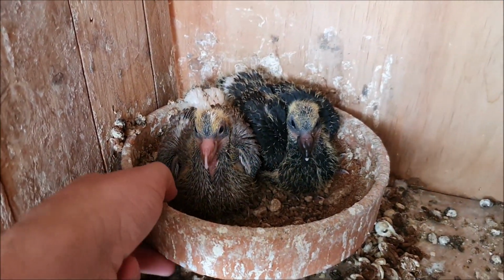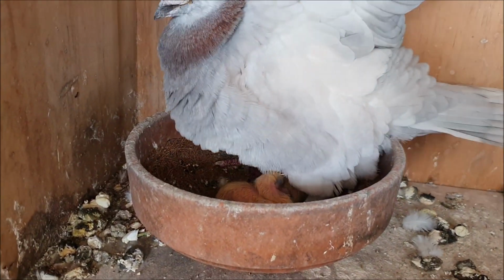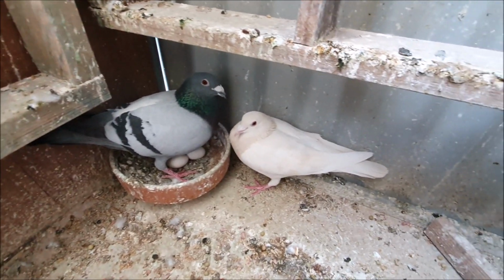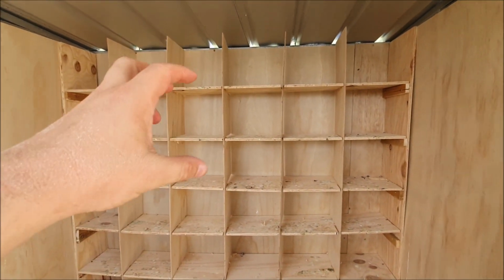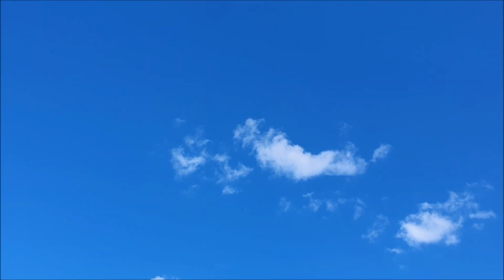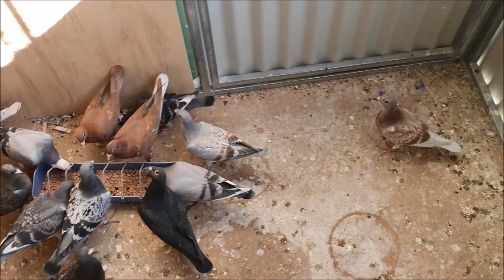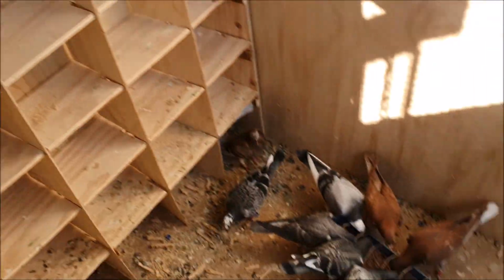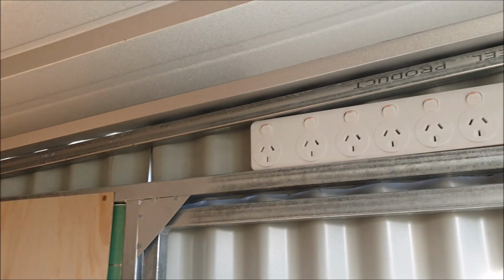Pigeons love their new perches!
🕊️PIGEON GEAR

00:00 Entering the loft
00:10 Baby pigeons in the nest
01:58 Recessive red baby pigeon
02:18 Lemon pigeon breeding
02:56 Fixing my pigeon perches
04:07 Improvements to the pigeon loft
04:54 Pigeons flying
06:00 Calling the birds into the loft
06:55 Pigeons choosing their perches
07:36 Talking about the new perches and racing